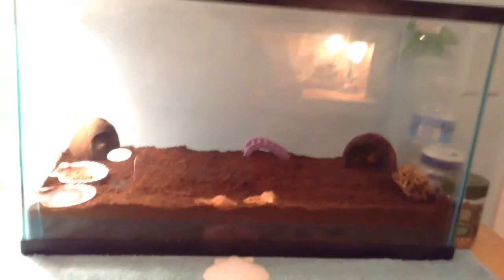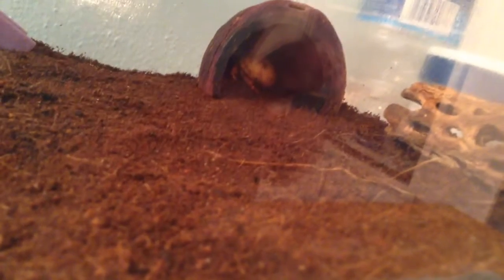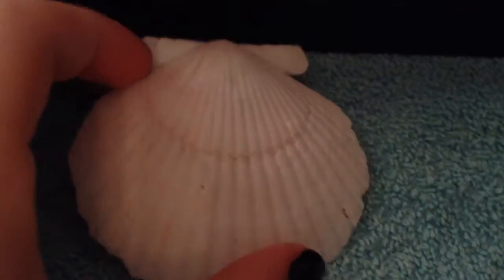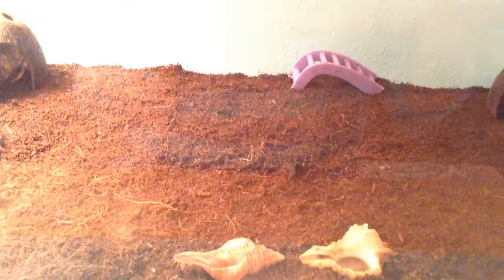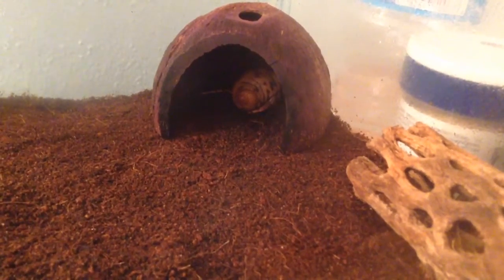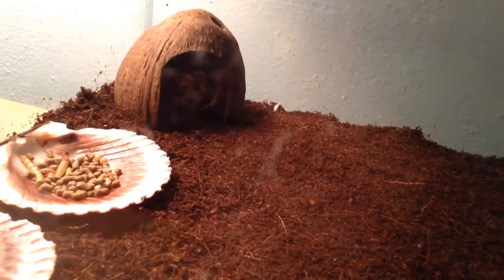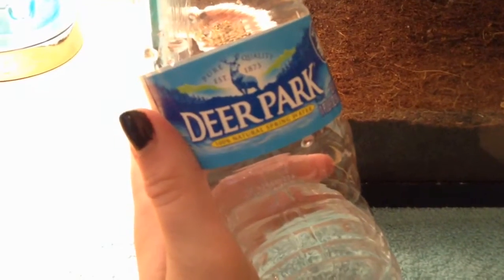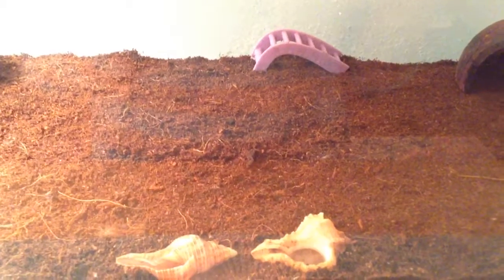My hermit crab cage 2014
Sorry I felt like uploading a different kind of video for you guys
Tell me if you want to see other videos of them or not! Thanks again guys!